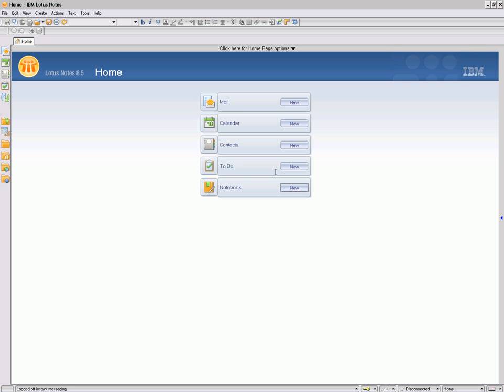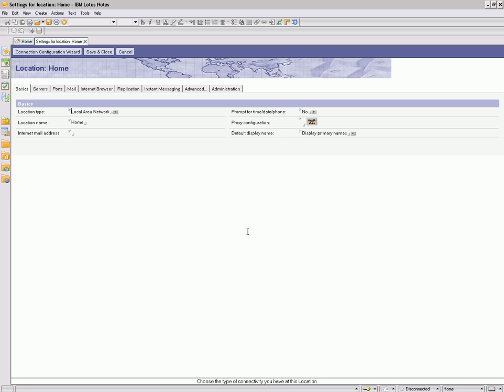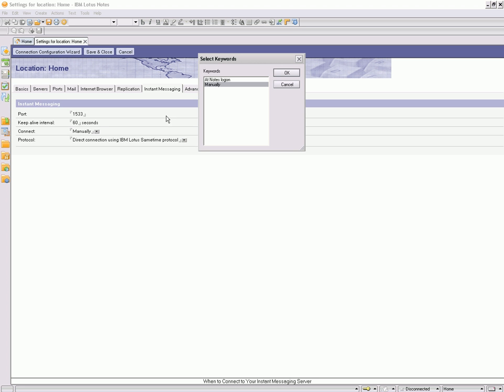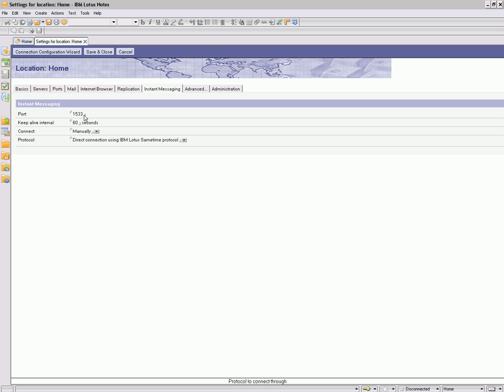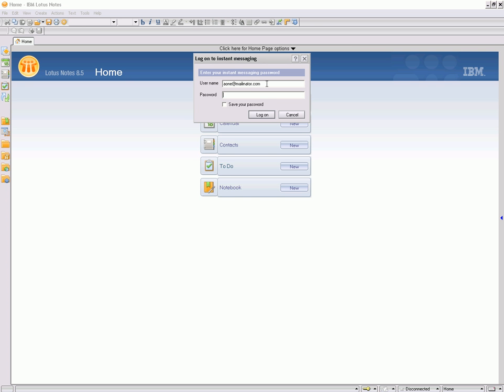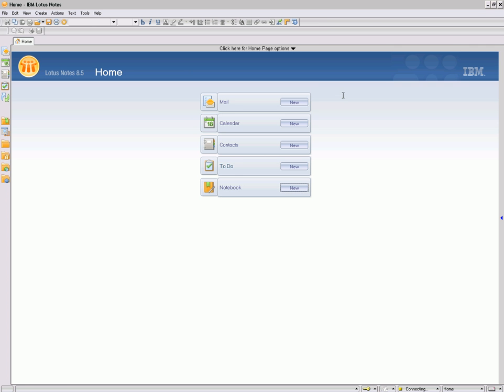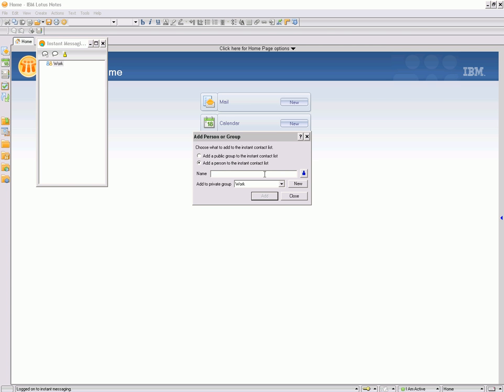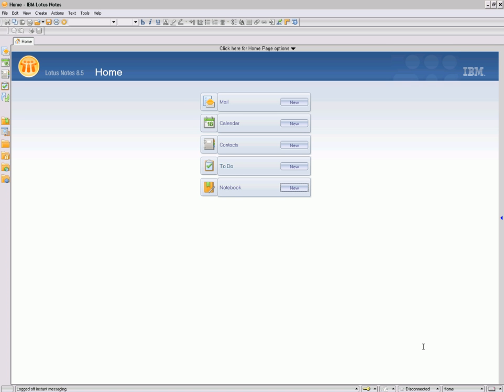NotesBasicClient-EmbeddedSametime-Configuration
Movie illustrating how to configure the Notes embedded Sametime client within the Notes Basic client configuration install.